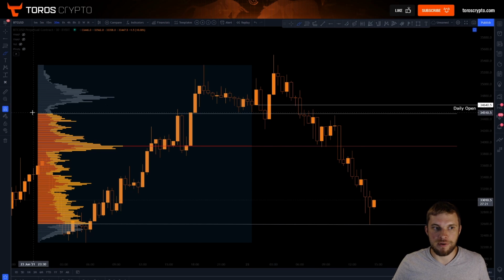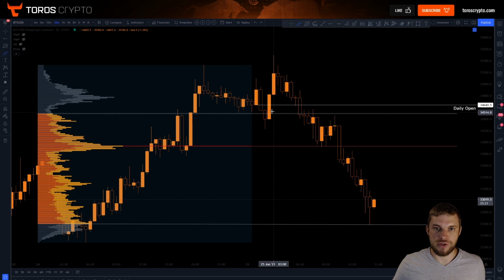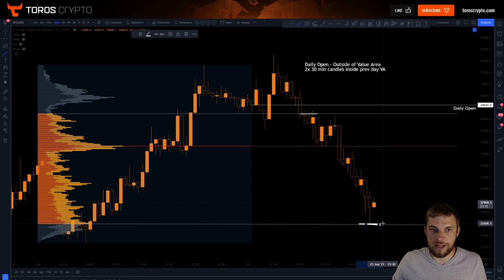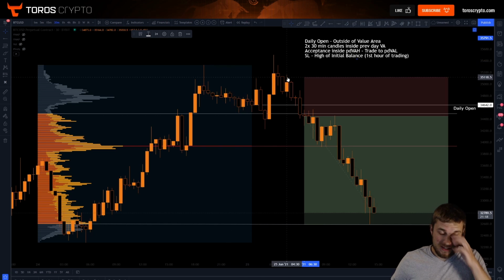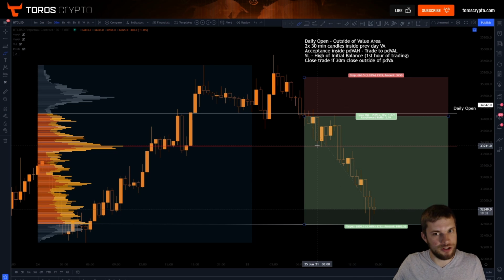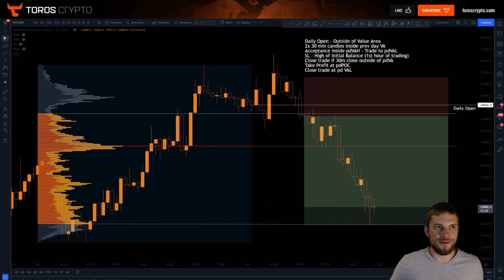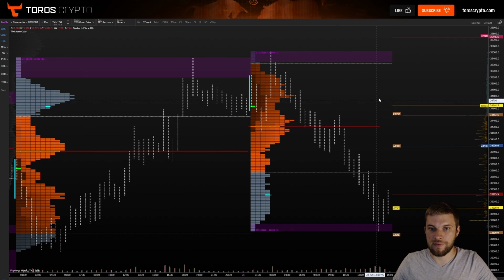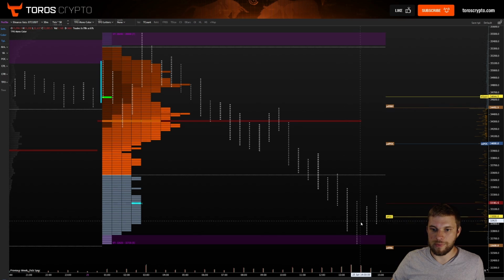The 80% Setup - How to trade it using Volume Profile and TPO charts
JJoin our incredible crypto community on Discord

BTC, ETH, LTC, BNB, XRP, ADA, UNI, DOT, DOGE, BCH, ETC, VET